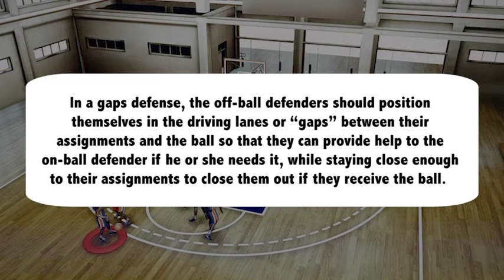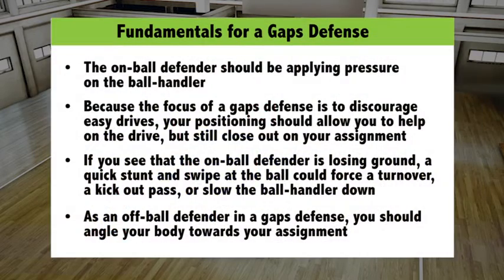How to Play a Gap Man Defense in Basketball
Teams that run a successful gap defense will make it very difficult for the opponent to get points in the paint. This defensive strategy is crucial for youth, high school, college, and professional players. This video will introduce the key concepts of a gap man defense like positioning, basic help-side rotations, and the use of the "stunt".